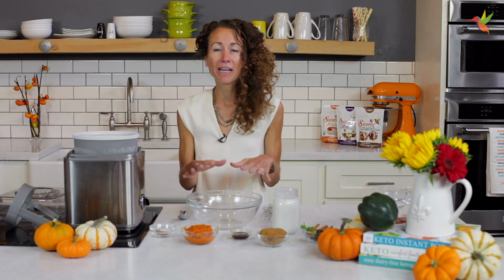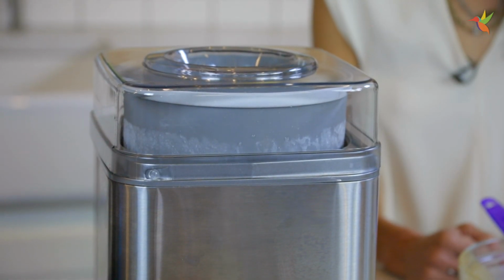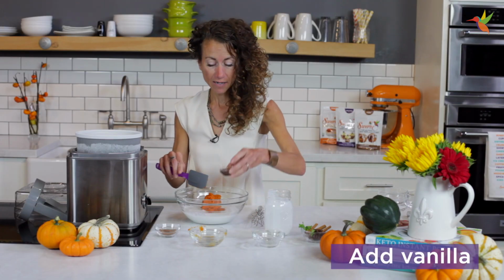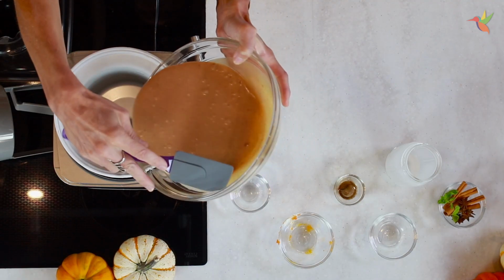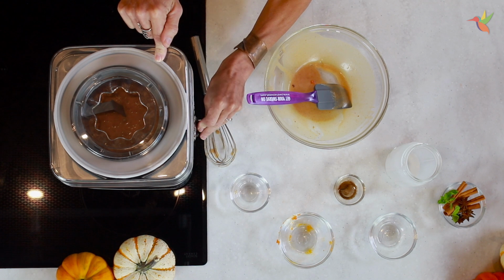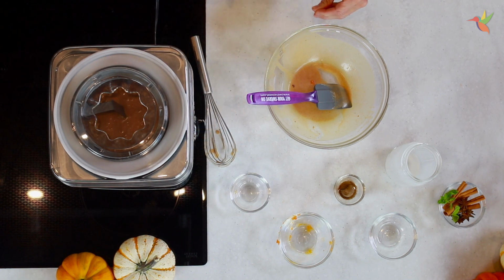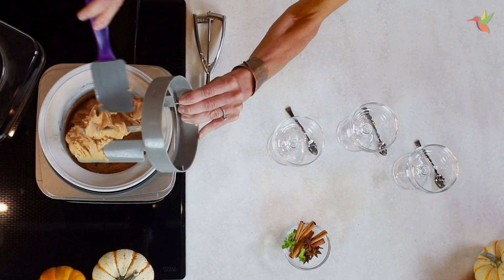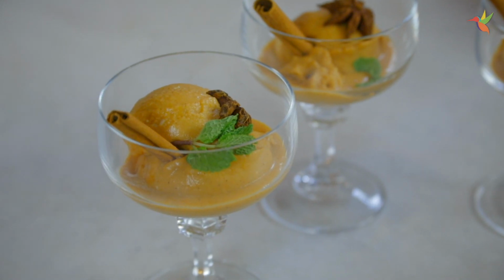Pumpkin Spice Ice Cream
Pumpkin Spice Ice Cream! I lose this recipe this time of year! I did this video in the Swerve kitchen.  Here is the recipe

Our Amazing Keto Courses are here!

My Personal Consultations!

All products that I link to I use personally and contain no ingredients that we don't recommend for optimum health. The information contained on this site is not intended to diagnose, treat, cure, or prevent any medical condition and is not to be used as a substitute for the care and guidance of a physician.